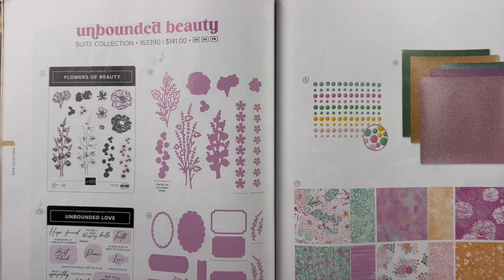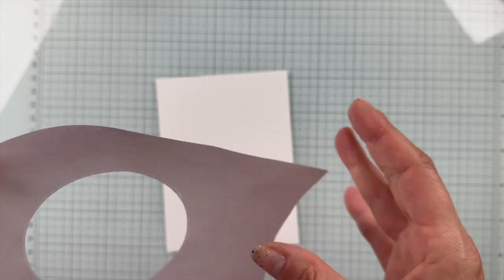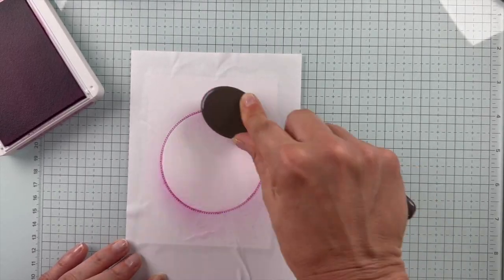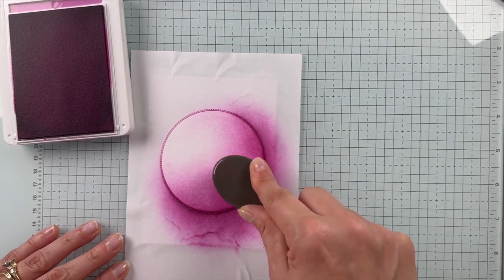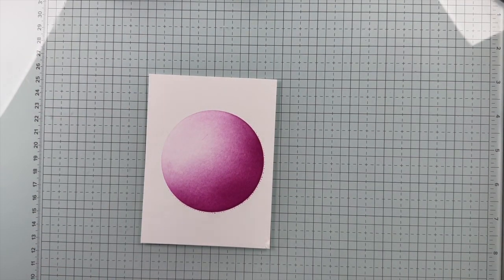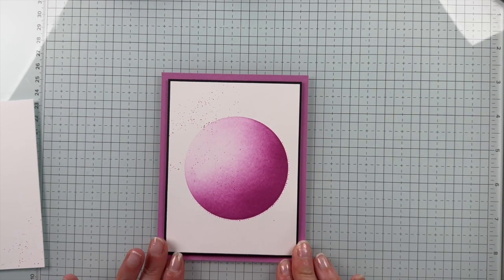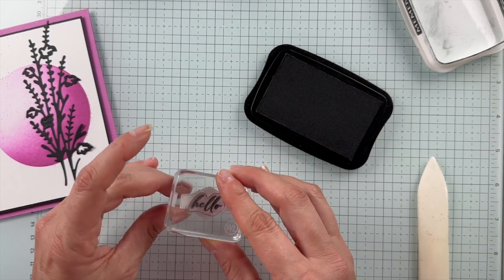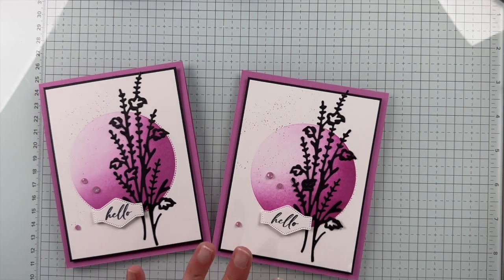Master the Art of Reverse Masking for Gorgeous Birthday Cards